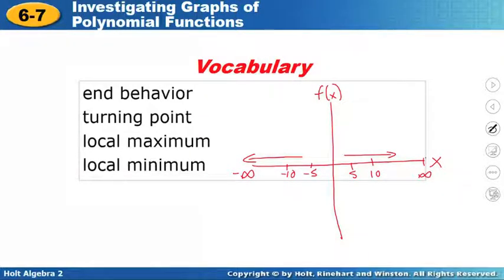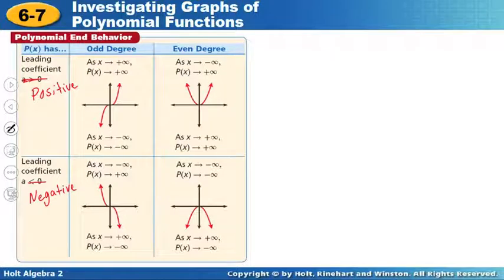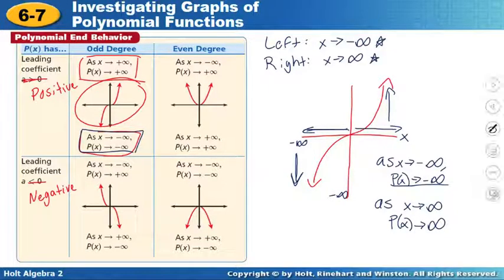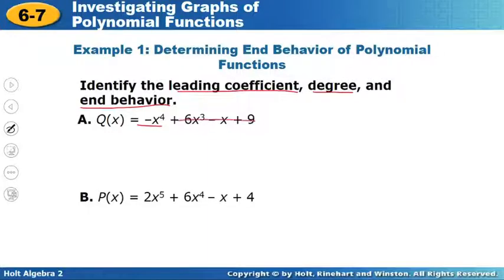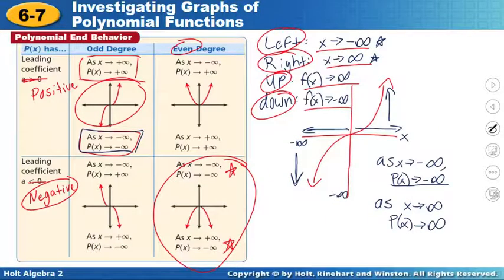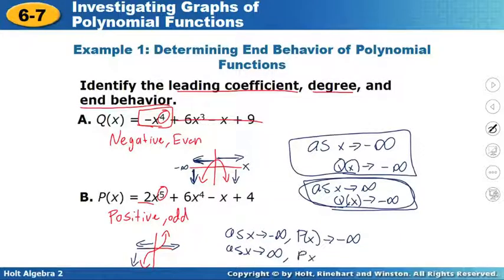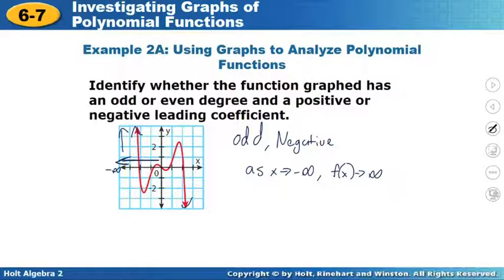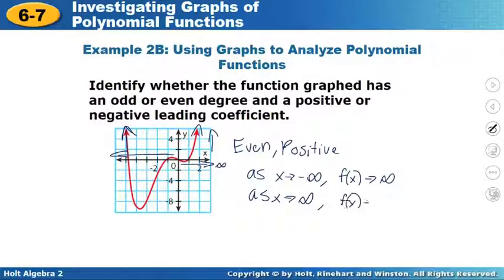End Behavior Notation